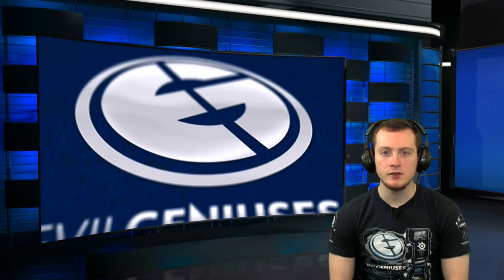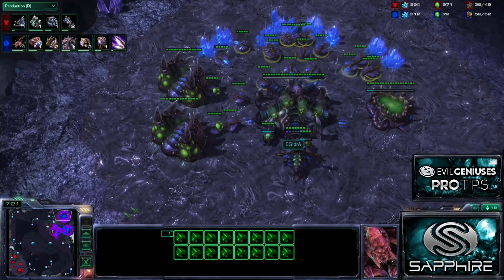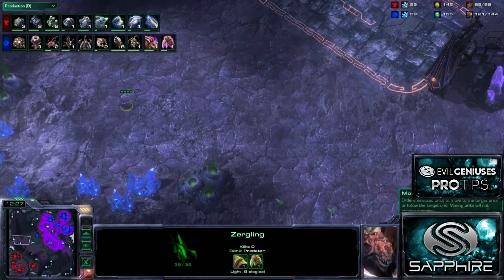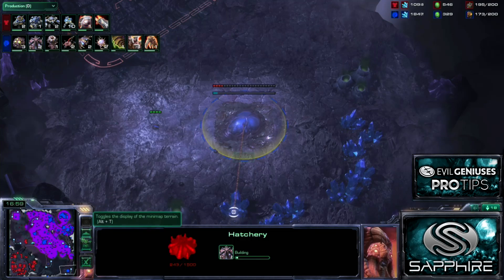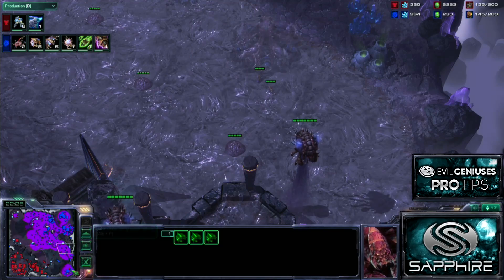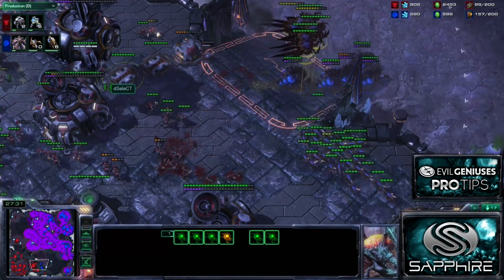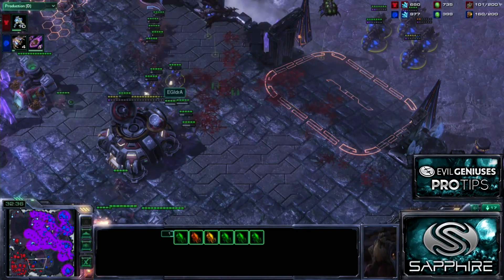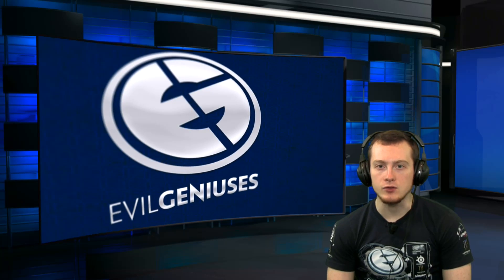Sapphire Pro Tips: EG.IdrA Explains Reacting To Safe Situations ZvT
In this Sapphire Pro Tip, EG.IdrA shows how to react when you know you're safe ZvT on Cloud Kingdom.